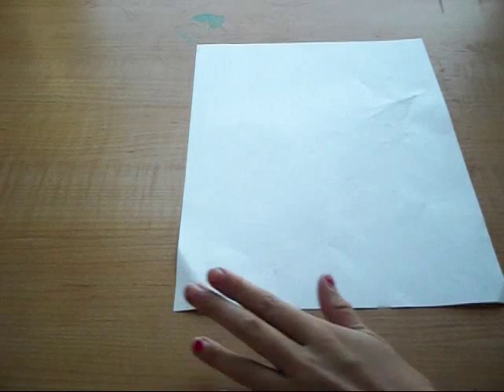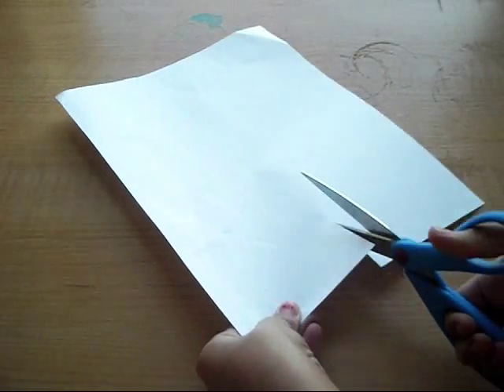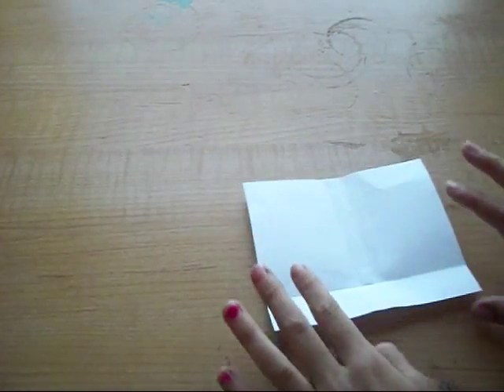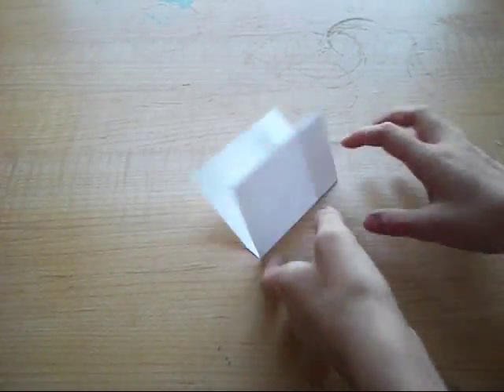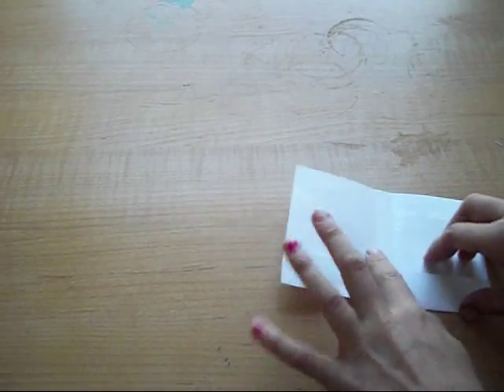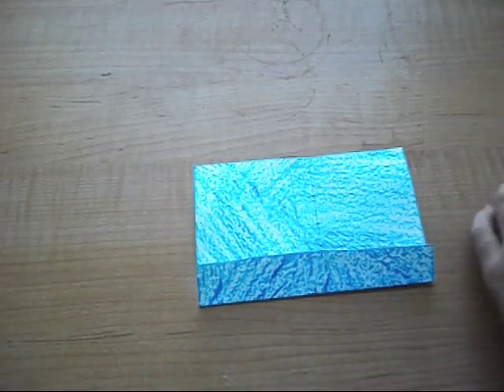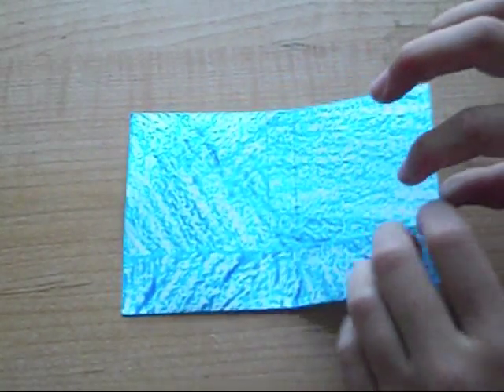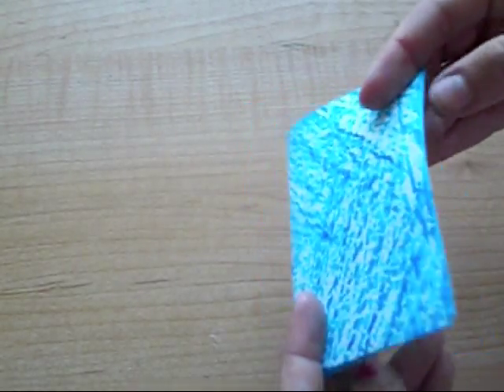how to make a AG Doll sized binder